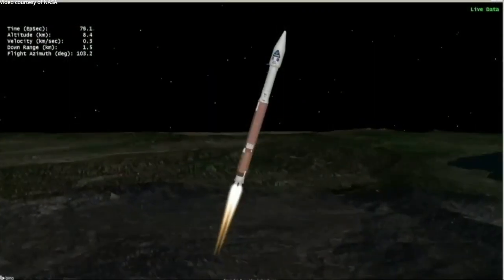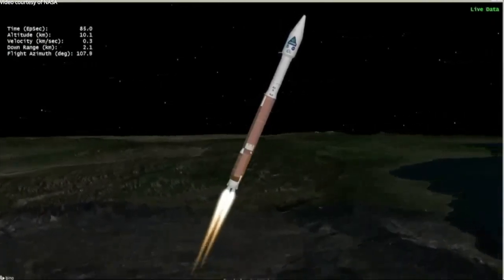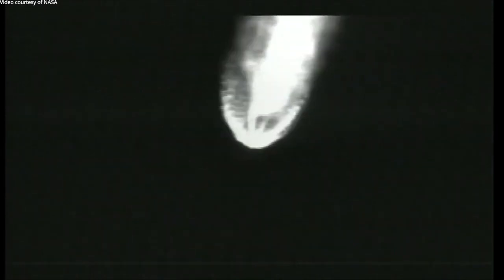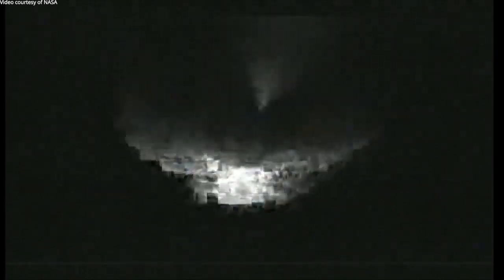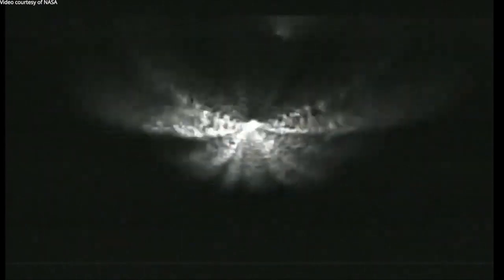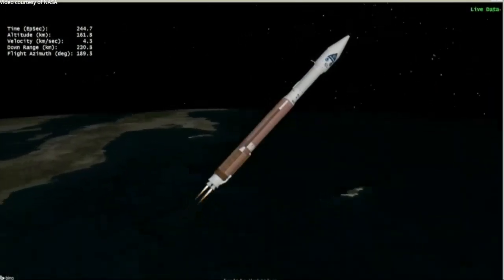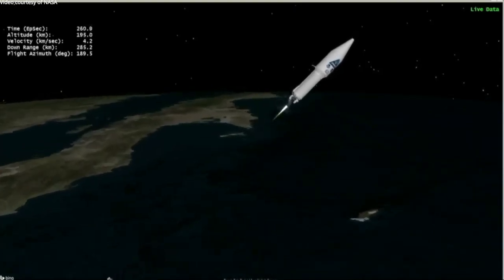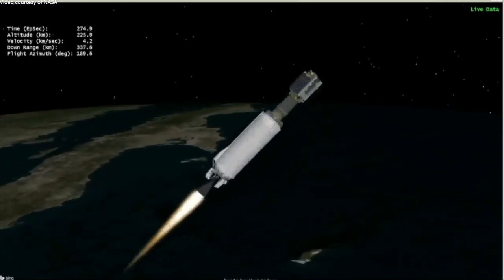Atlas V launches JPSS-2 and LOFTID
A United Launch Alliance (ULA) Atlas V 401 launch vehicle launched the Joint Polar Satellite System - 2 (JPSS-2) and the Low-Earth Orbit Flight Test of an Inflatable Decelerator (LOFTID) from Space Launch Complex-3 at Vandenberg Space Force Base, California, on 10 November 2022, at 09:49 UTC (01:49 PST, 04:49 EST). JPSS-2, which will be renamed NOAA-21 after reaching orbit, is the latest generation of National Oceanic and Atmospheric Administration’s (NOAA’s) polar-orbiting environmental satellites, designed to capture data to inform weather forecasts, helping scientists predict and prepare for extreme weather events. NASA’s Low-Earth Orbit Flight Test of an Inflatable Decelerator, or LOFTID, is demonstrating a cross-cutting aeroshell for atmospheric re-entry.